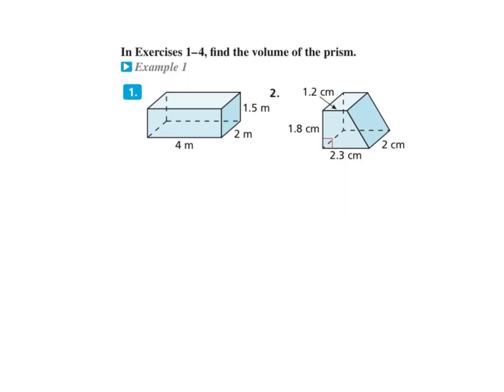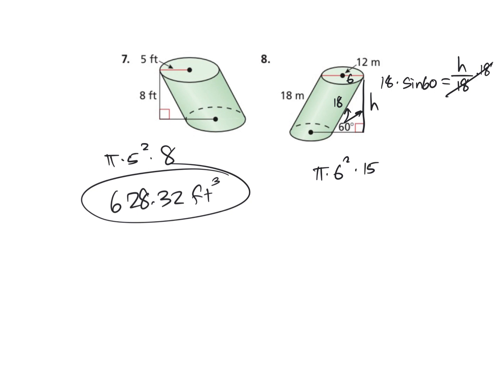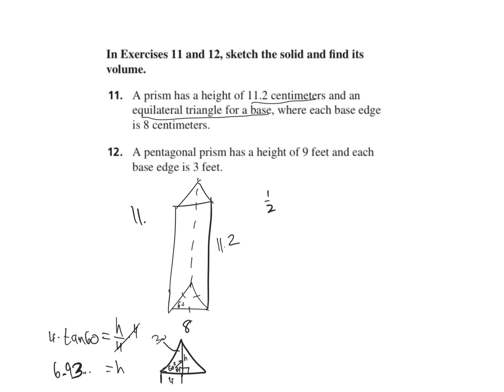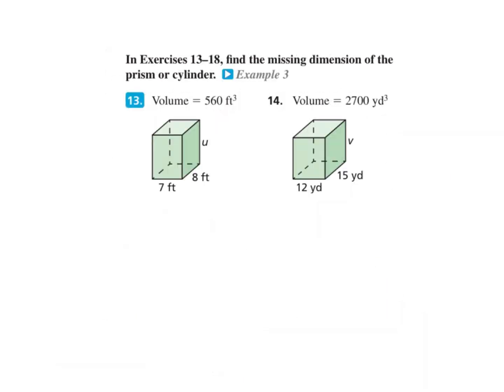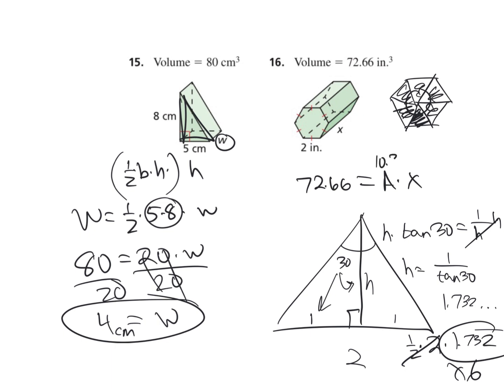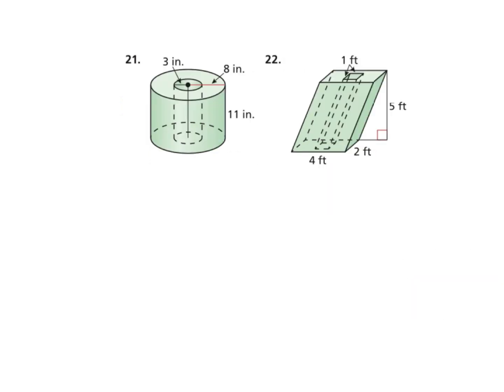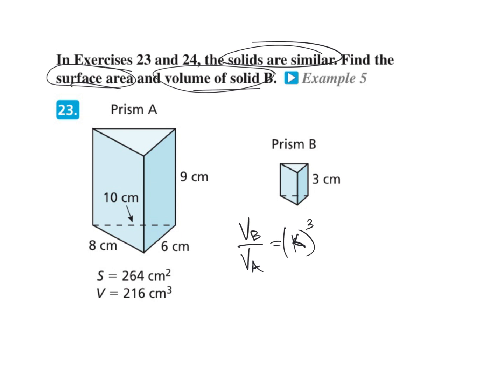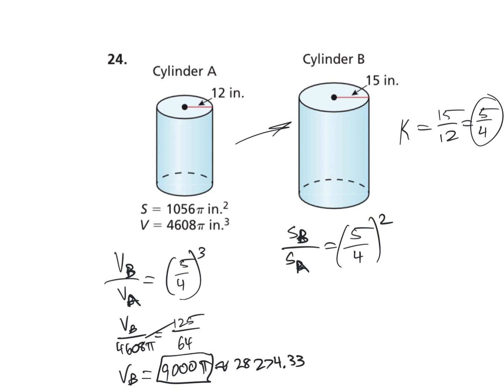12 Geometry 12.2 Volume of Prism and Cylinder